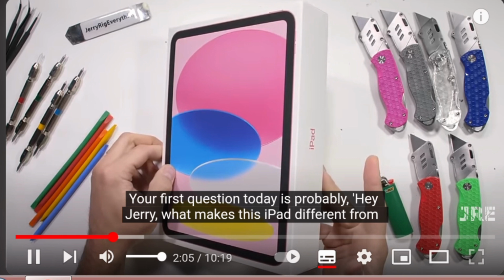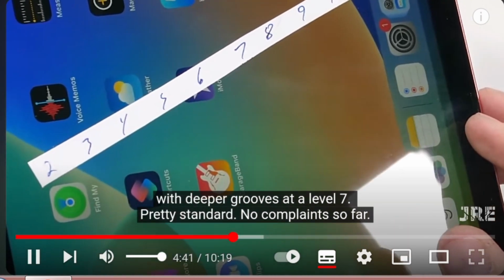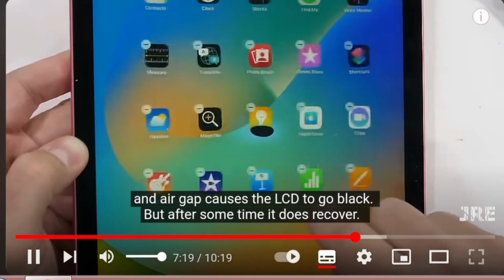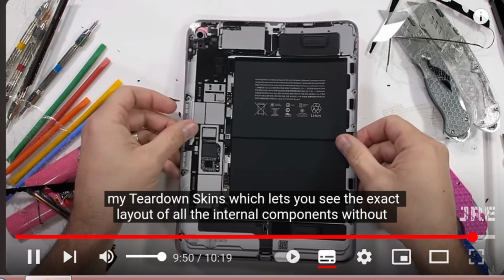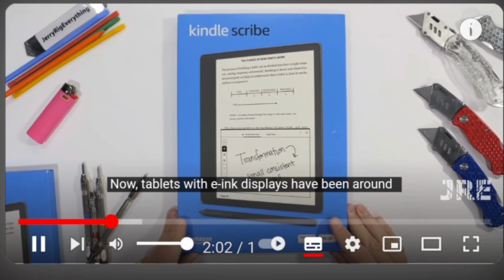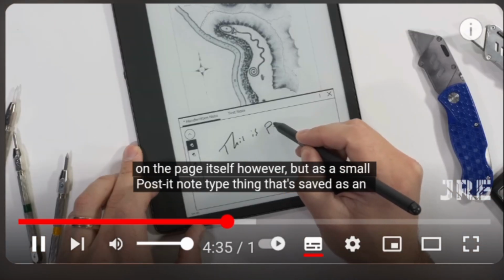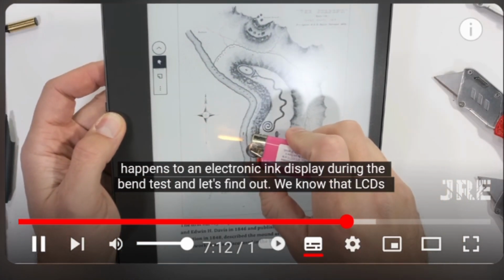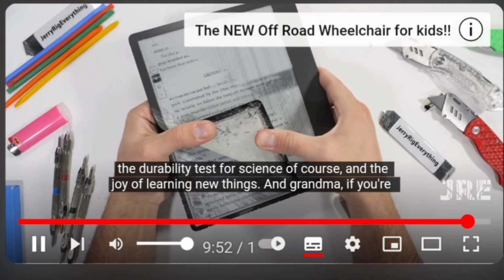Karl Stephen Santos Running Windows 7 Bending iPad 2022 And Kindle Scrible Part 6